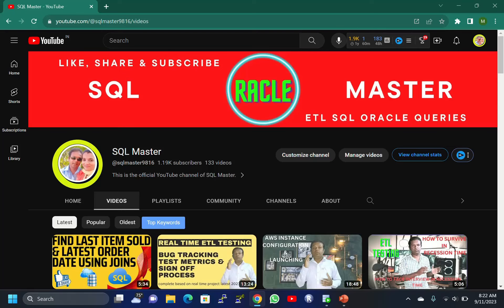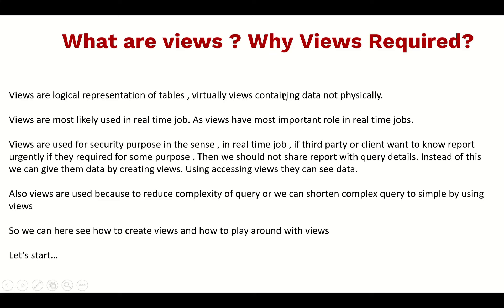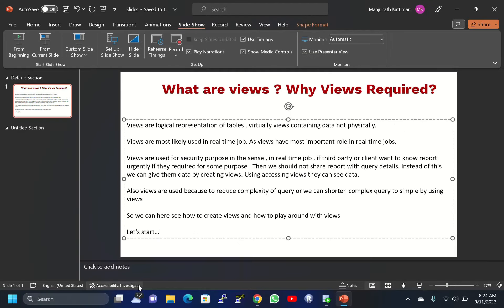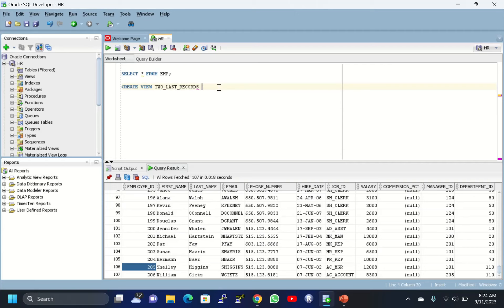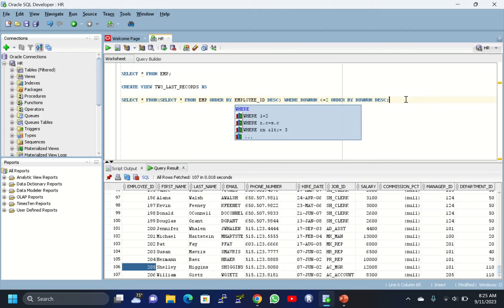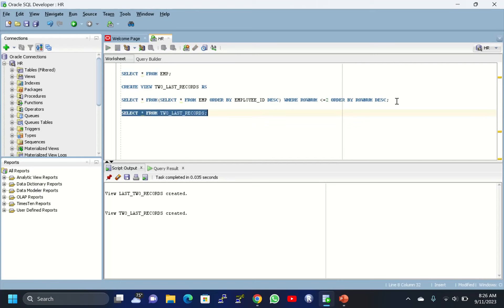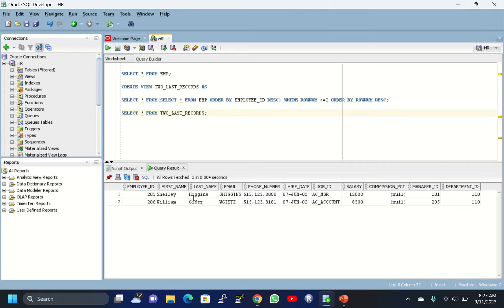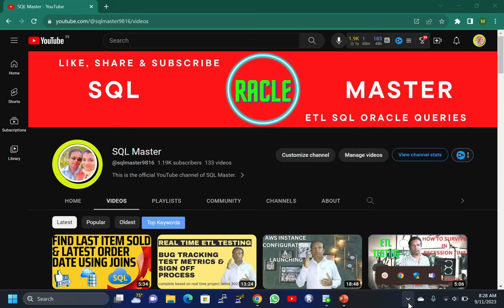What are Views How to Create Views Why to Create Views| Create Views for complex Queries